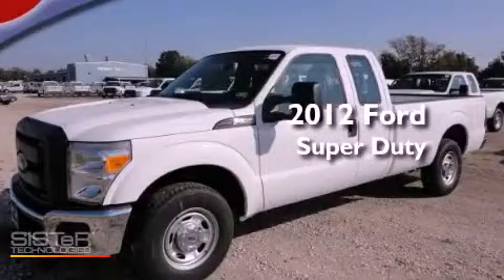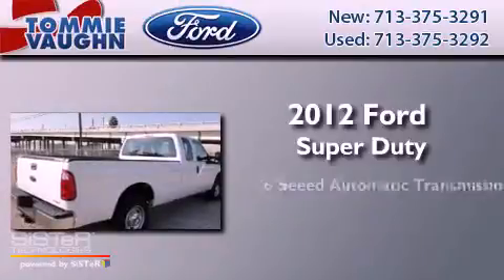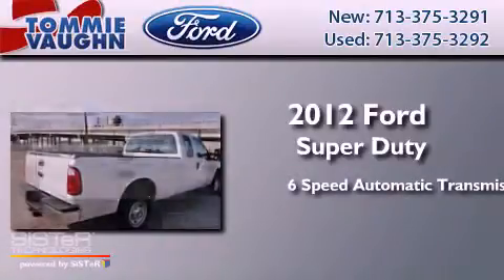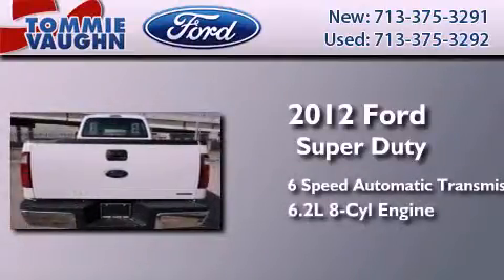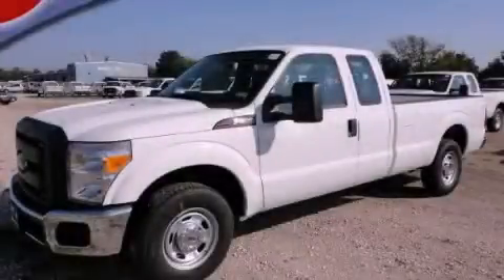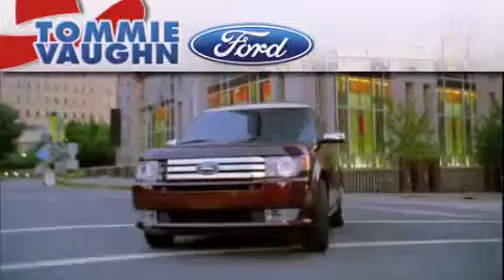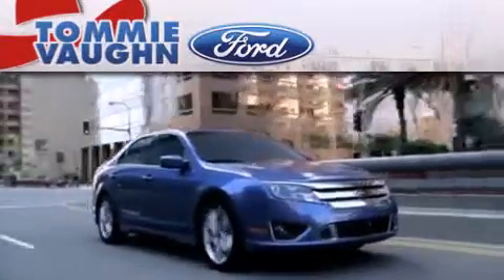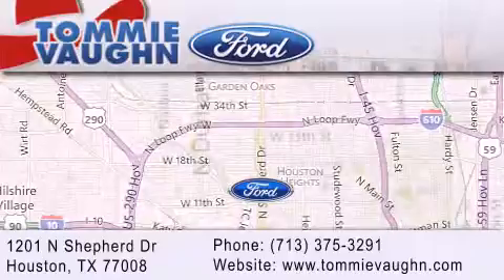2012 Ford Super Duty Serving Baytown TX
Year : 2012
 Make : Ford
 Model : Super Duty
 Engine : 6.2l sohc 16-valve efi na v8 flex-fuel
 Trans . : Automatic
 Exterior : Oxford White
 Miles : 3
 Interior : AS/Steel
 Stock : CED15352